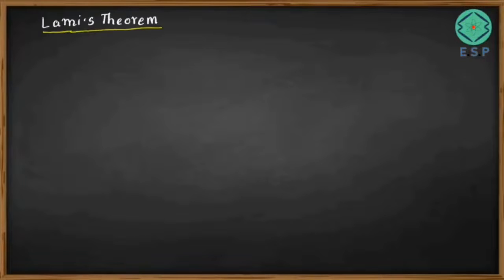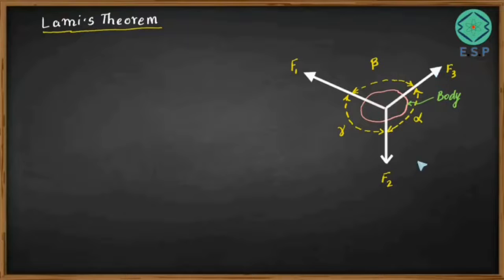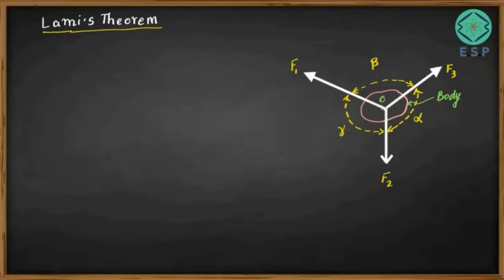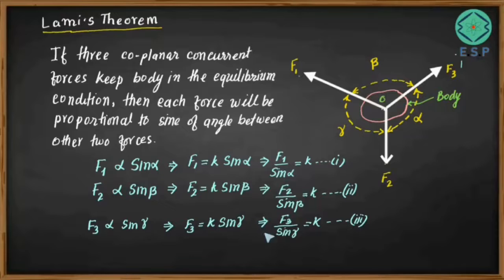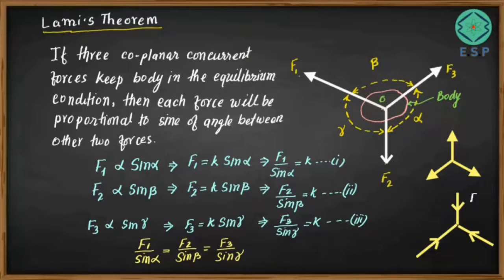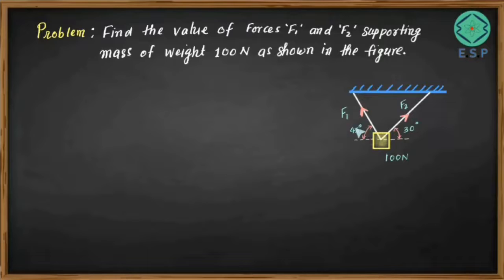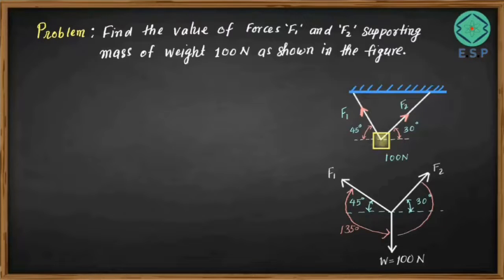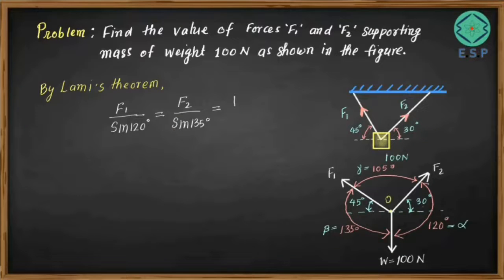Lami's Theorem | Example-1 | Engineering Mechanics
LAMI'S THEOREM :
Lami's theorem is a principle in statics and engineering mechanics that deals with the equilibrium of forces acting on a body. It is named after the Italian mathematician, physicist, and engineer Guillaume Lami.

Lami's theorem applies to the case of a body or object that is in static equilibrium under the influence of three concurrent coplanar forces. These forces are typically represented as vectors, and the theorem states that for such a body to be in equilibrium, the following relationship must hold:

F1/sin(α) = F2/sin(β) = F3/sin(γ)

In this equation:

F1, F2, and F3 are the magnitudes of the three forces.
α, β, and γ are the angles between each of the forces and the plane of the other two forces.
NOTE: Lami's theorem is a useful tool in solving problems related to the equilibrium of forces, especially when three forces are acting on an object, and you need to find the conditions for equilibrium. It helps ensure that the object is not in translational motion and has no net moment (torque) acting on it.